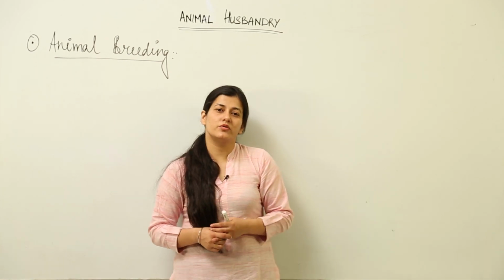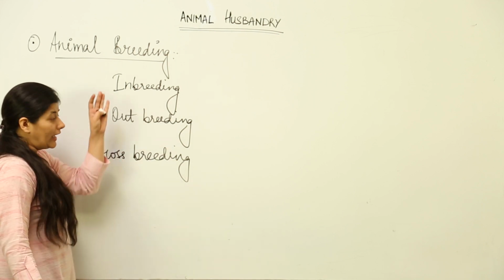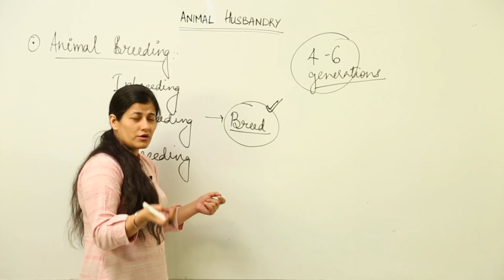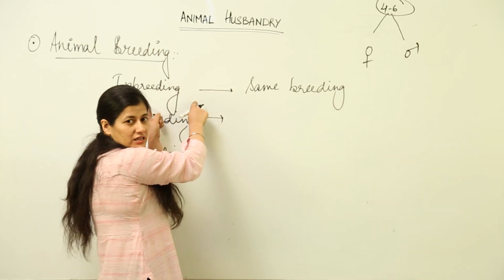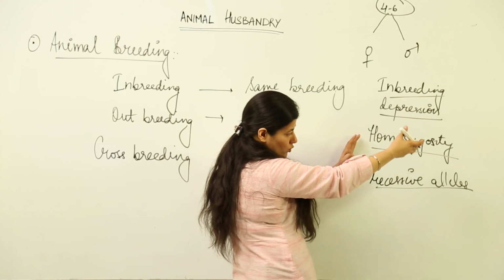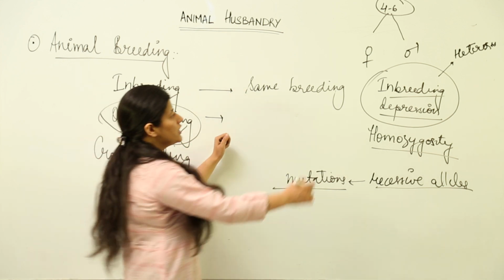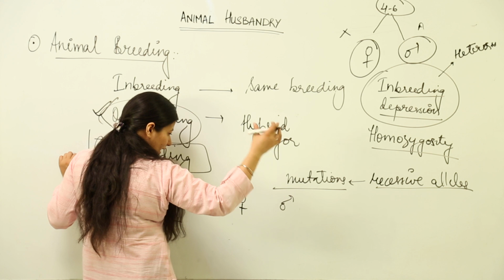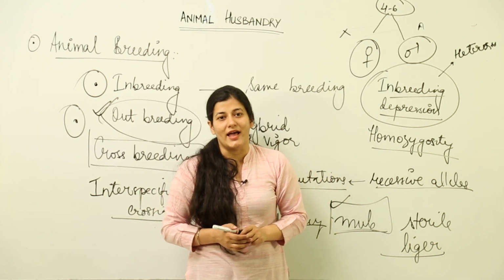animal breeding l ICSE l SECTION C l CLASS 12 BIOLOGY l ANIMAL HUSBANDRY l L184